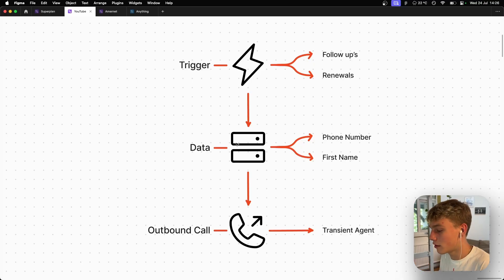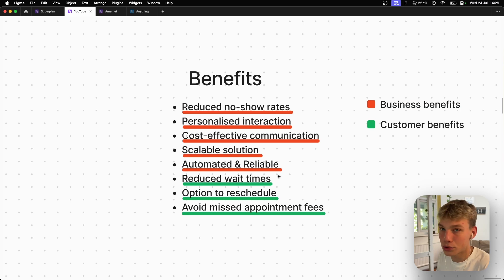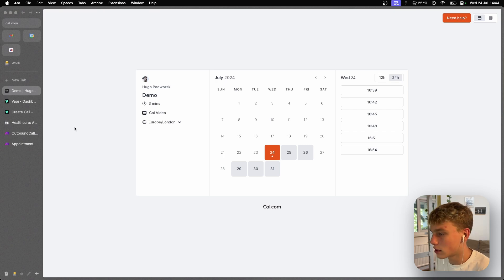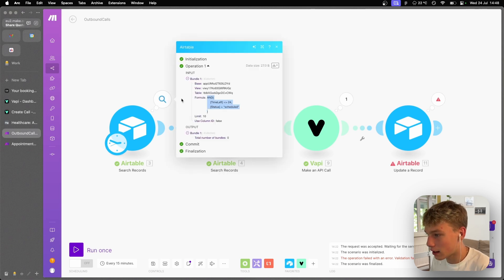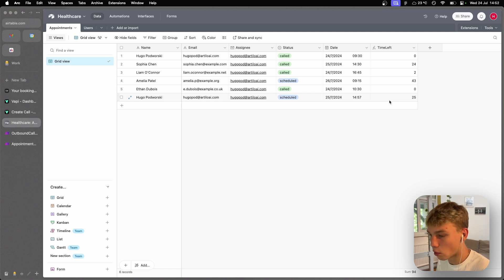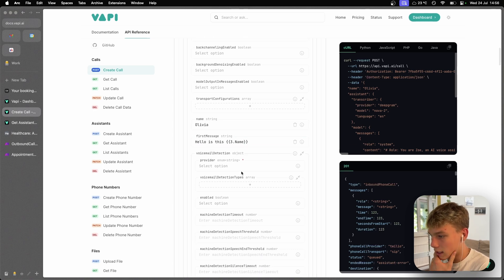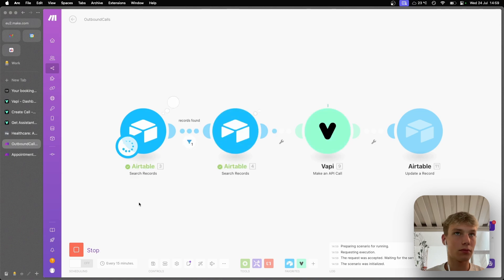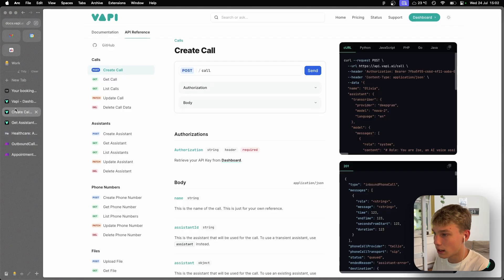Building an Outbound AI Caller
Learn how to build an outbound AI caller that actually works.

Chapers:
0:00 - Intro
0:52 - Plan
3:47 - Building System
8:51 - Demo
10:35 - Outro